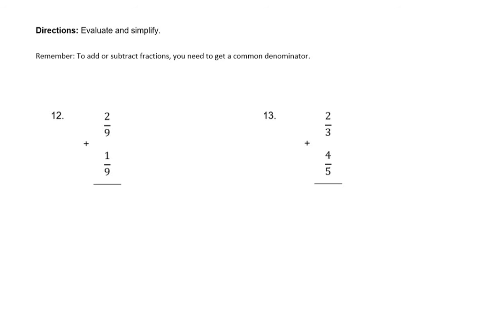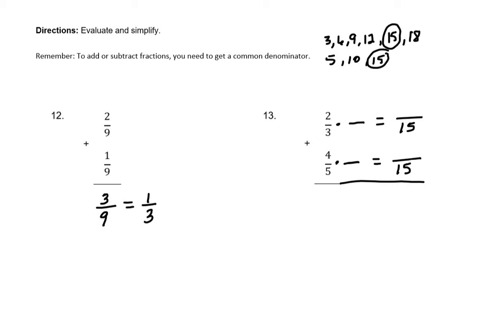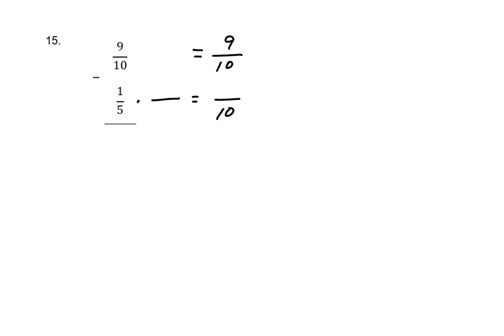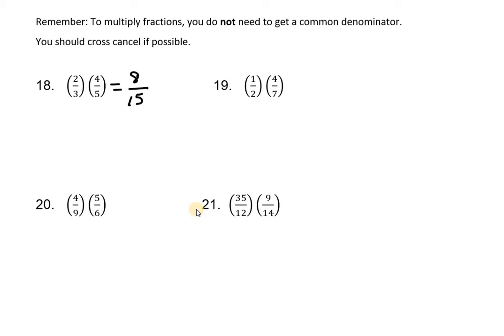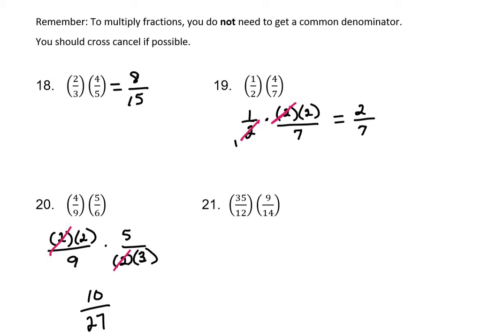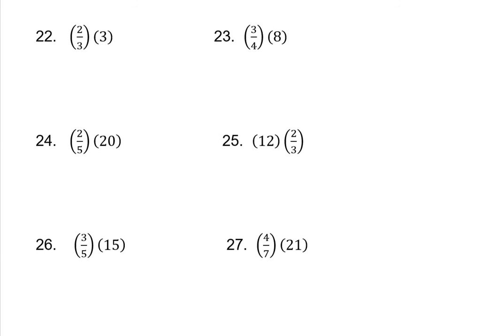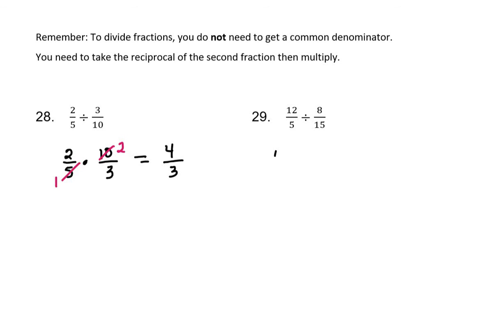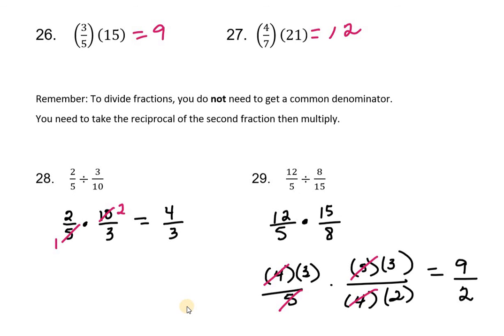Trans Math R1 Review of Fractions Part 2